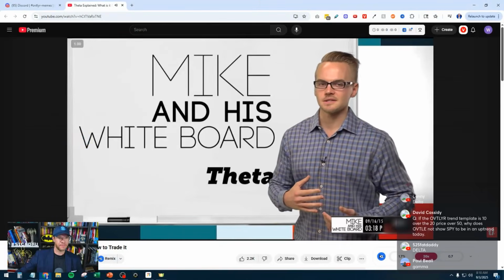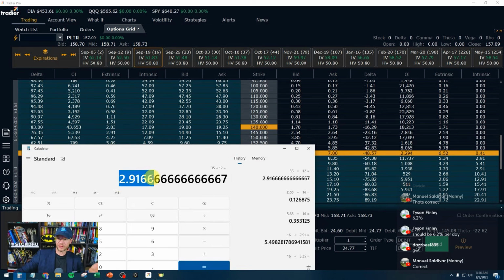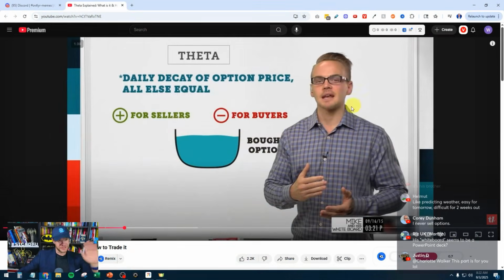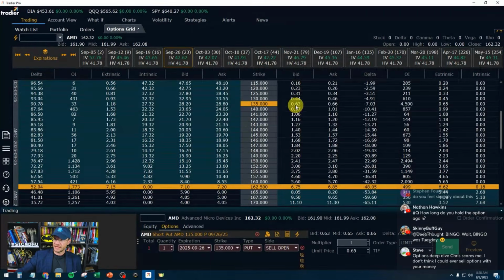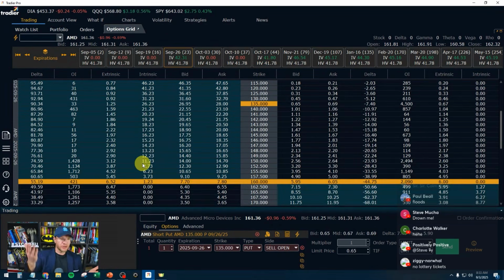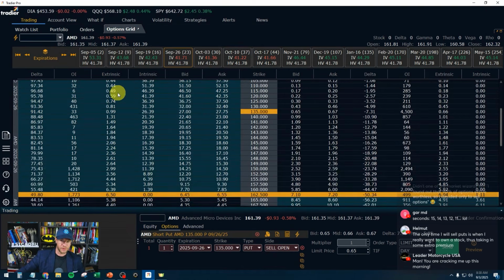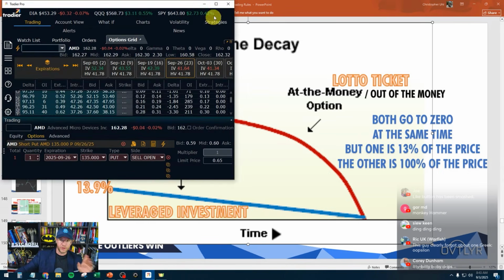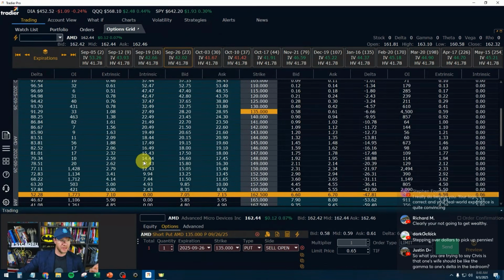Theta Explained: What Is It & How to Trade It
Options traders know the Greeks are the backbone of smart decision making, and theta is one of the most misunderstood of them all. In this video we dive deep into theta—what it really means, how it impacts option prices, and most importantly, how you can use it to your advantage without falling into the traps that sink so many traders.

You’ll learn why theta represents time decay and why every passing day eats away at an option’s extrinsic value. We’ll break down the difference between intrinsic vs. extrinsic value, how deep in-the-money options compare to out-of-the-money “lotto tickets,” and why selling options might look attractive on paper but can quietly destroy an account in real life.

The discussion explores real-world numbers, showing why an 84% win rate isn’t enough if your losers are six to ten times larger than your winners. We’ll walk through expectancy, Monte Carlo scenarios, and why relying on theta decay alone often ends in disaster. You’ll see how sellers collect profits drip by drip, while disciplined buyers who focus on trend, delta, and leverage can capture gains in floods.

We’ll also cover:

➡️ How theta accelerates as expiration approaches, especially for at-the-money contracts
➡️ Why implied volatility can juice up extrinsic value and how to handle it without falling for “juicy” traps
➡️ The critical role of selecting strike prices that limit extrinsic cost to 20–30% of the option’s price
➡️ Why deep in-the-money calls can serve as powerful stock replacement tools with far less theta risk
➡️ How to spot the “break over” point where higher delta stops being worth the premium

Instead of just repeating theory, this breakdown ties the math back to real trading experience. You’ll see the dangers of blindly selling options, the mistakes that cost traders hundreds of thousands of dollars, and the mindset shift needed to avoid them. By focusing on expectancy, risk management, and leveraging data the right way, you can start trading smarter and build consistency without gambling.

This video is part of the OVTLYR mission to help traders save time, make money, start winning, and take on less risk. Theta is a cost of doing business in the markets, but when you understand it as a “business expense,” you can position yourself for success. Whether you’re new to options or refining your edge, this deep dive will give you the clarity to trade with confidence.

Don’t fall for the seductive promises of easy income through option selling. Learn how to use theta to your advantage, protect your capital, and trade with the odds truly in your favor.

Watch now and discover why theta isn’t your enemy when you understand how to control it.